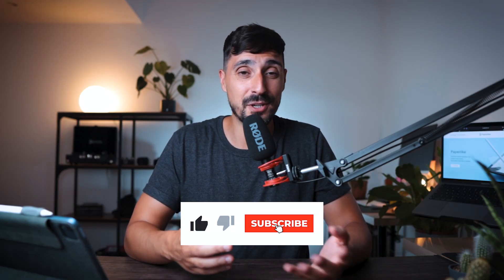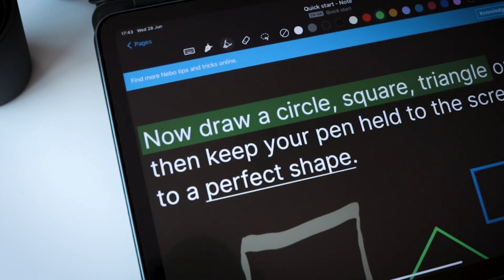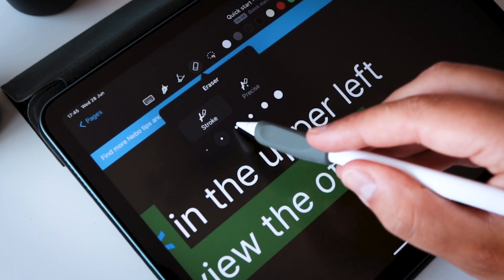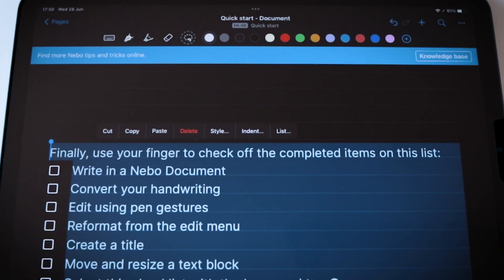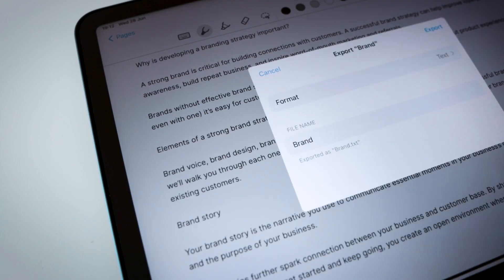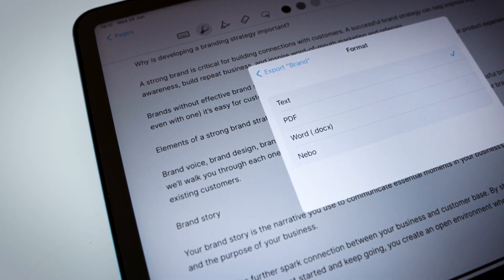Alternative to GoodNotes & Notability? (Nebo App Review 2023)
While apps like GoodNotes and Notability emphasize (and mostly stick to) the idea of handwritten notes, there is one app that tries to marry the concept of handwriting and text together: Nebo.

Named one of the Best Notetaking Apps of 2021 by Forbes, Nebo is known for its unparalleled handwriting recognition, BUT it has so much more to offer!

Intro - 0:00
Specs & Pricing - 0:29
Note Creation - 1:17
Toolkit - 2:24
Taking Notes - 5:29
Doc Management - 6:45
Storage & Sharing - 7:52
Final Thoughts - 8:38